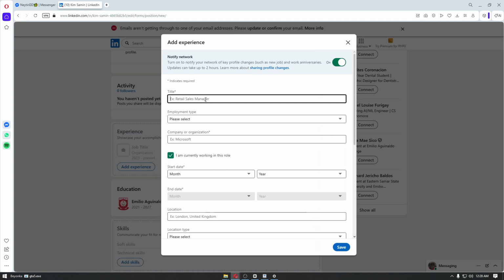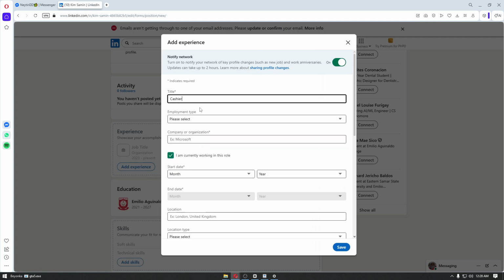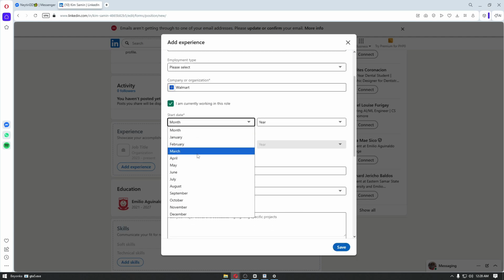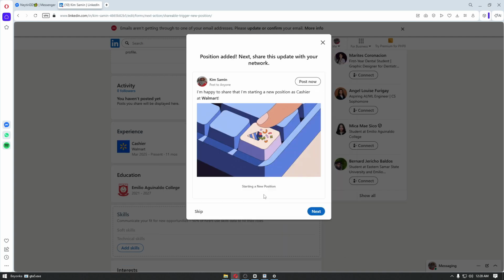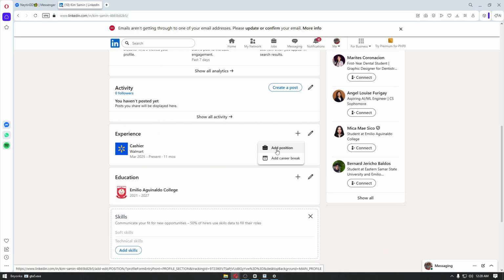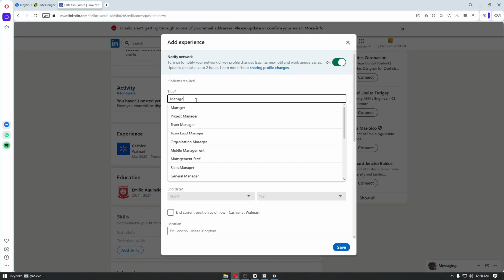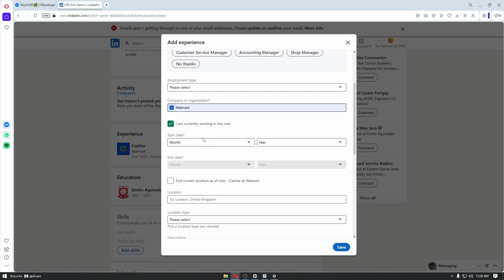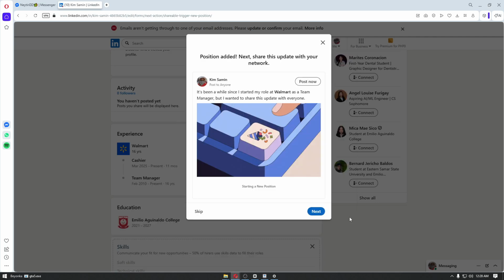How To ADD MULTIPLE POSITIONS at the SAME COMPANY on LinkedIn (EASY) 2026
How to add multiple positions at the same company on LinkedIn in 2026. I show how to group roles correctly and fix profile formatting issues.